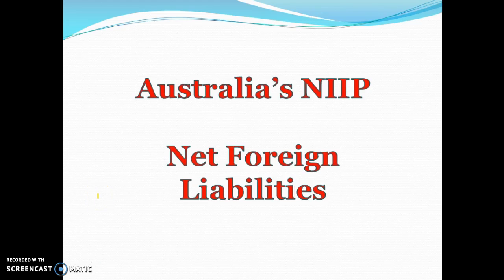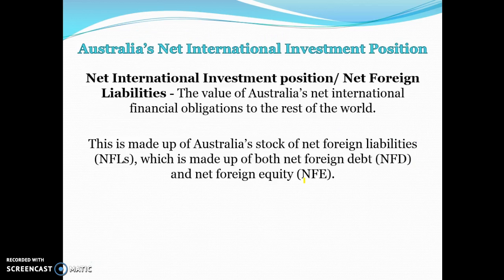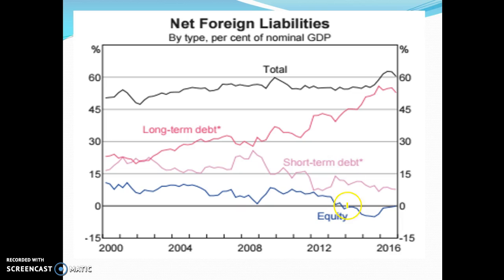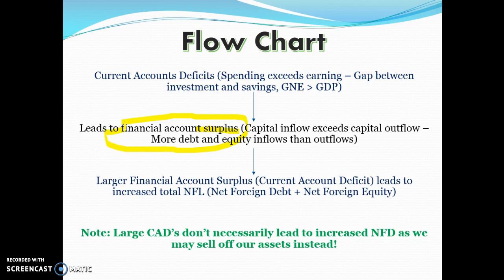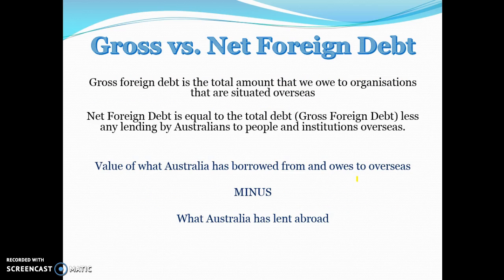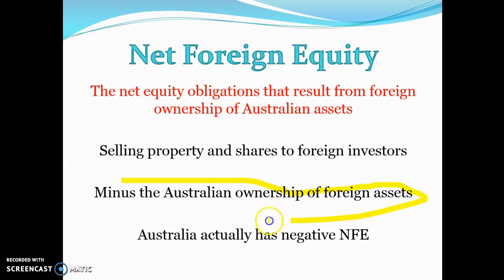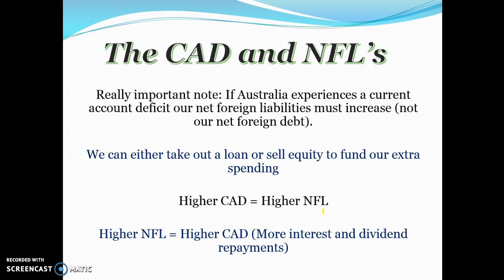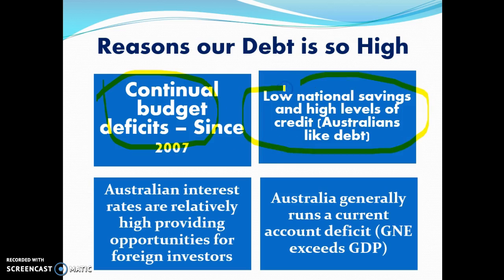Net Foreign Liabilities